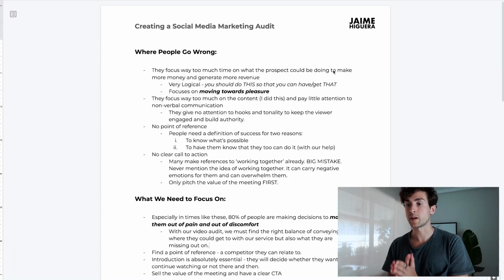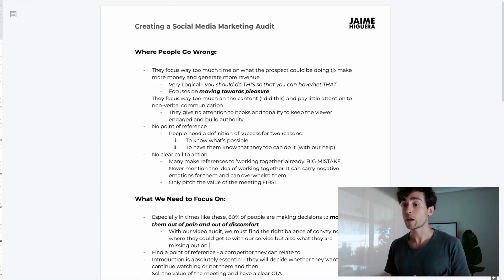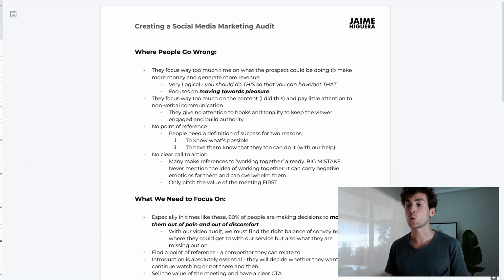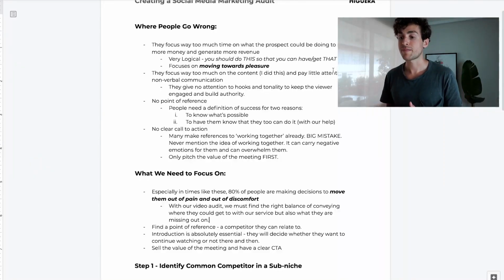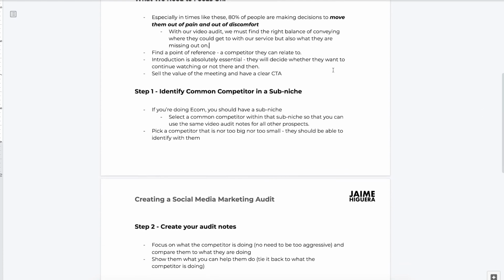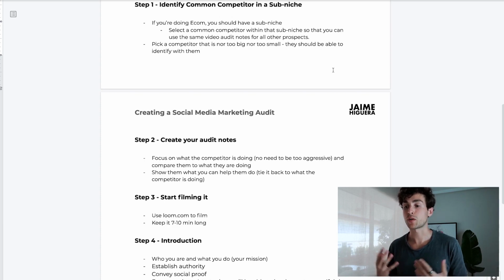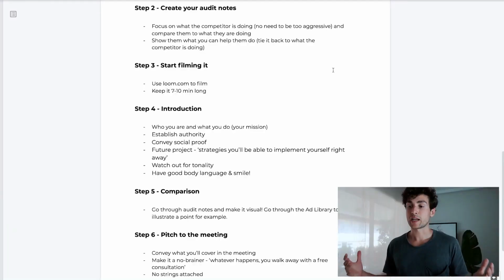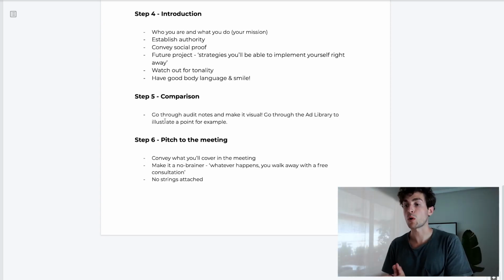How to Create A Perfect Social Media Marketing Audit for Businesses PROVEN Step by step Guide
If you're struggling to get responses to your audit outreach or you want to become an expert at it, this video is for you.

In this video, I share with you my proven step-by-step strategy to create amazing social media marketing audit, no matter who the prospect you're reaching out to is.